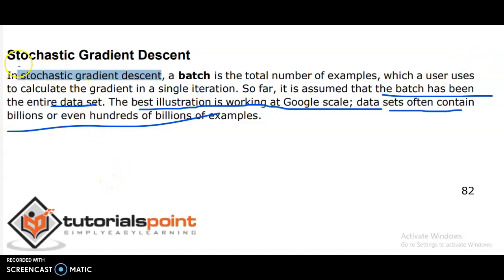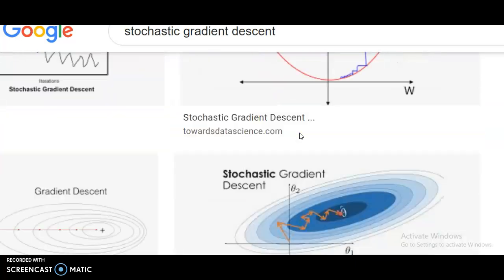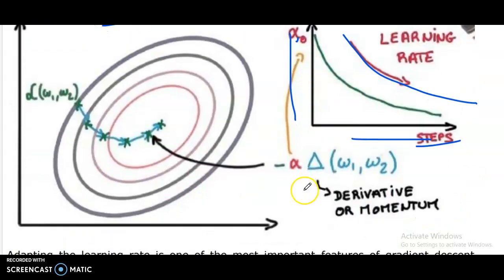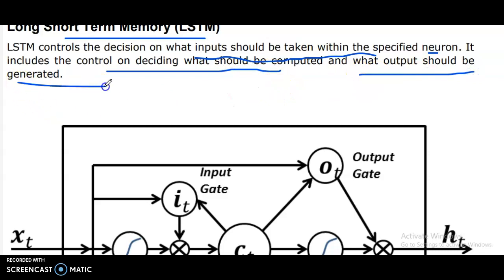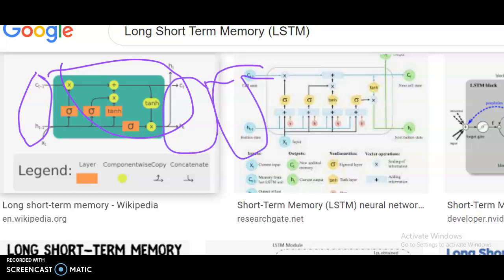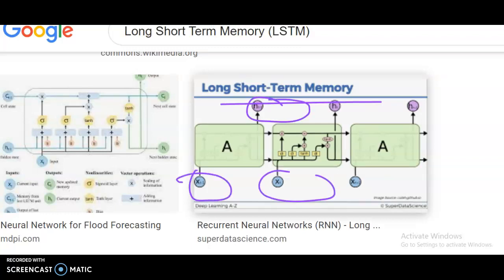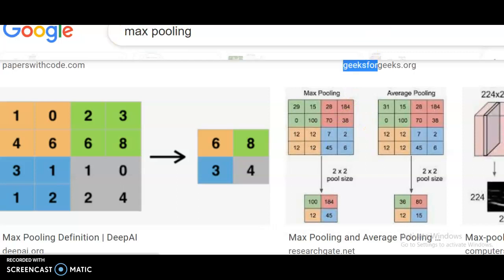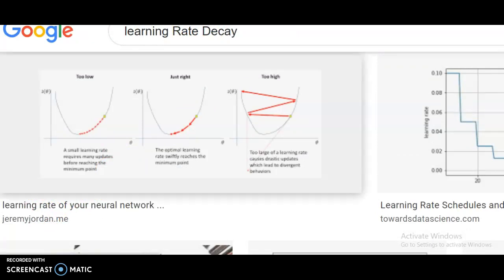TensorFlow Tutorial - 15